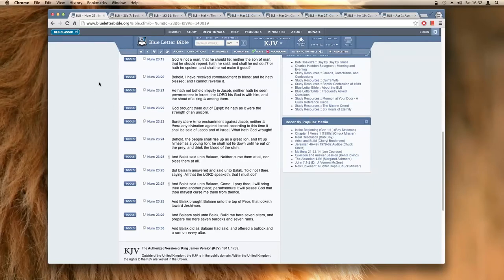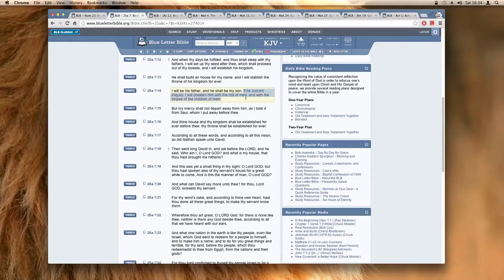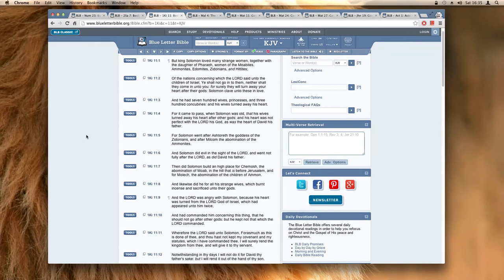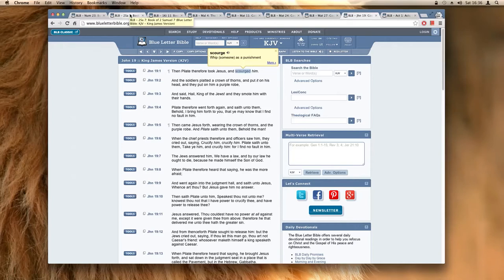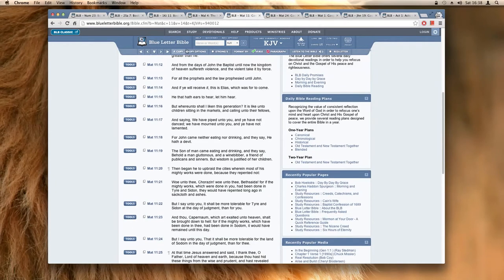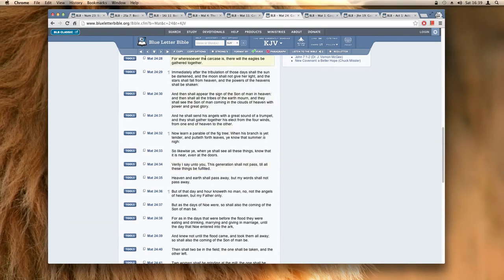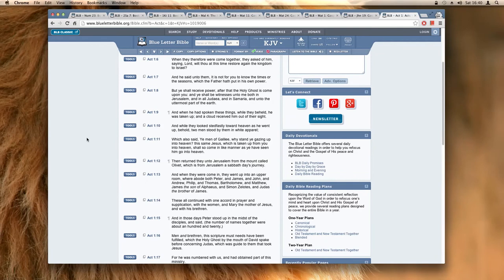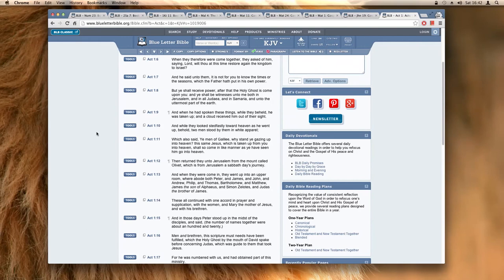No reincarnation would make the Most High a liar!